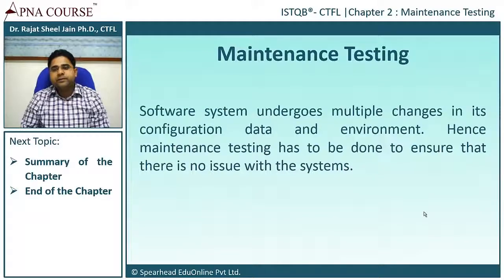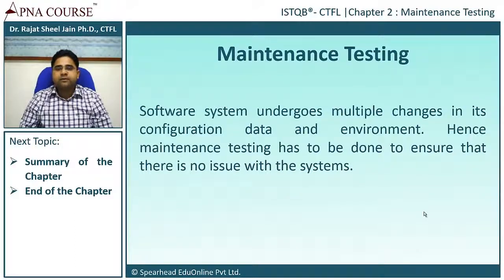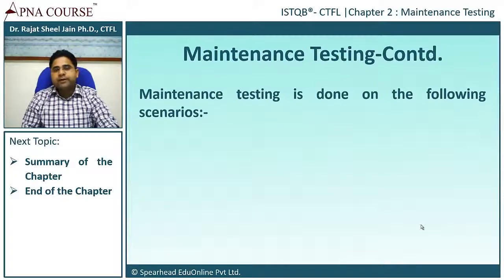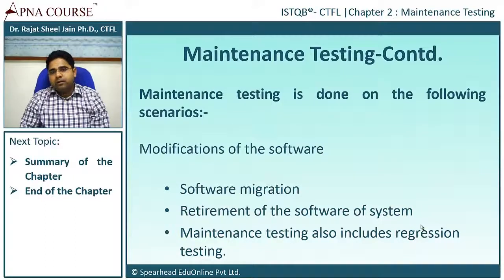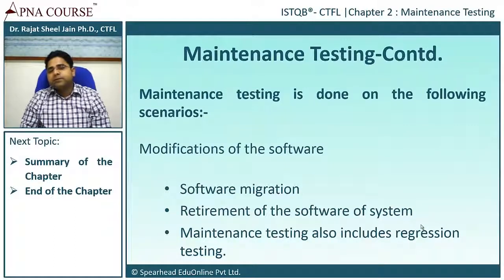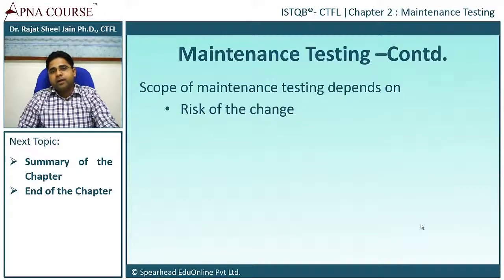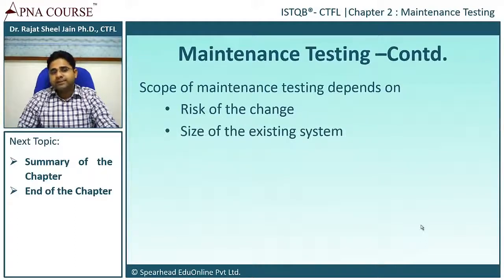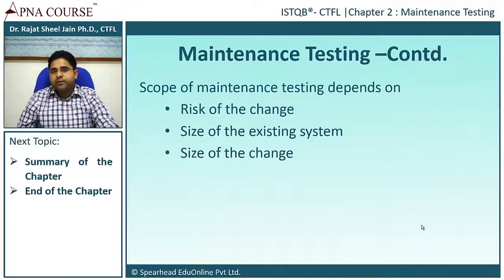ISTQB - Certified Tester Foundation Level | What do you mean by Maintenance Testing?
Learn the Concepts of Maintenance Testing with an Example.